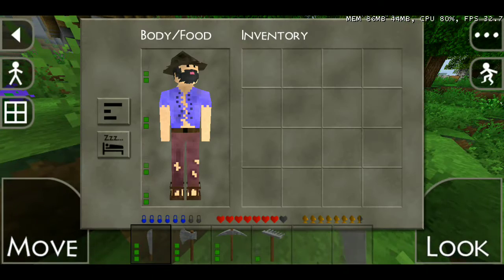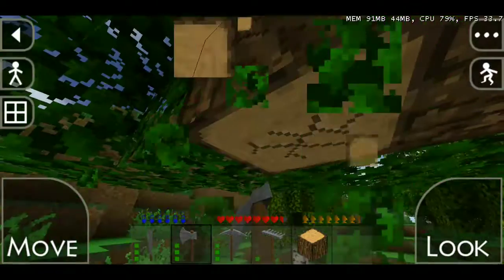Survival Craft gameplay #1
Today I am playing Survival craft hope you enjoy!! :)